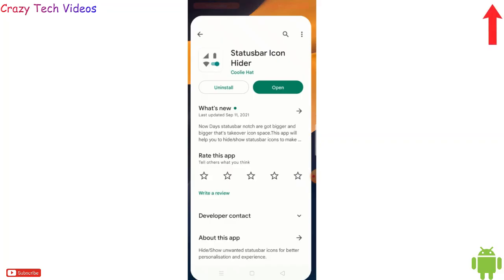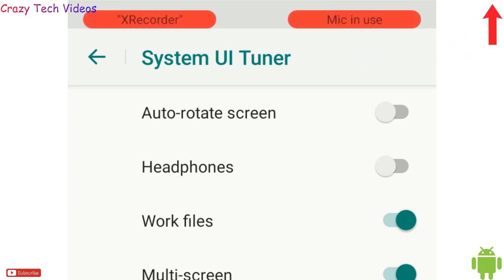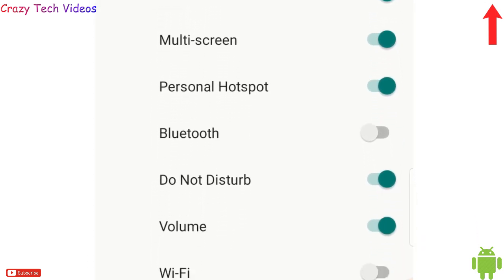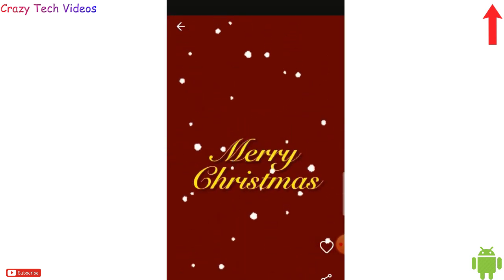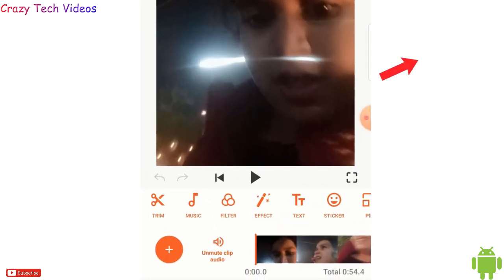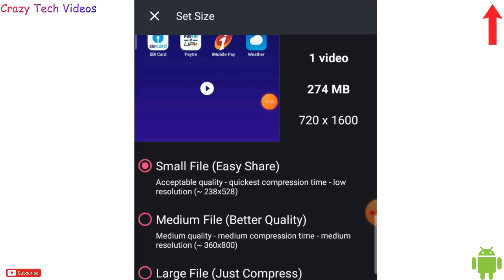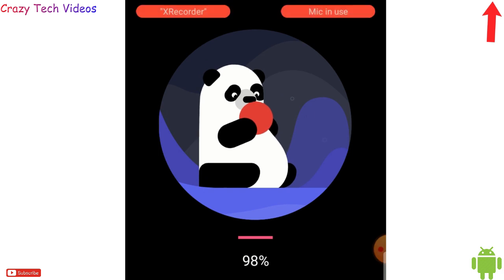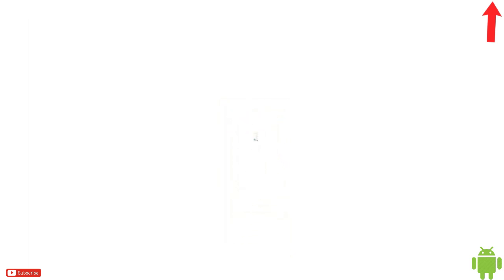How to Compress Big Size Videos with One Click . Top Three Android Applications 2023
Best Android Applications to Resize Your Videos with One Click . Top Three Android Applications 2023 .

This Video is Only for Educational Purpose , In this Video we hve shown Three Amazing Android Applications which are very useful for Every one , Everyone must have to use these applications to resize any video size with one click or Want to edit any video one click

Applications link "